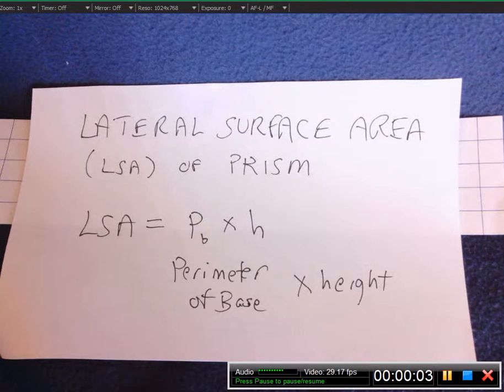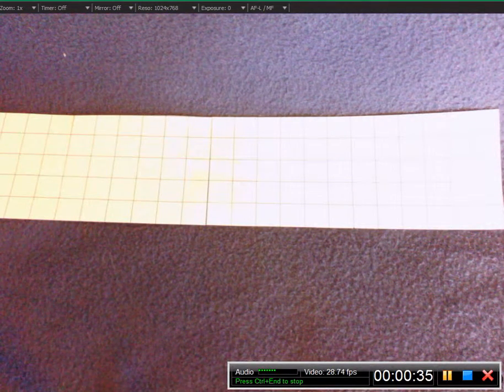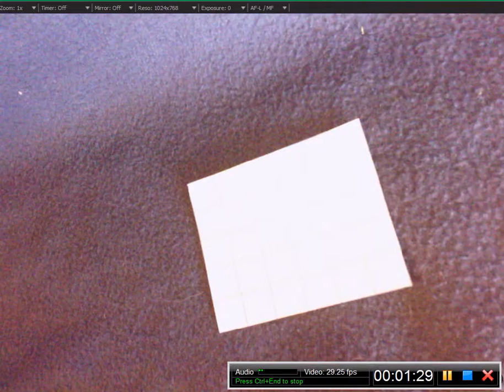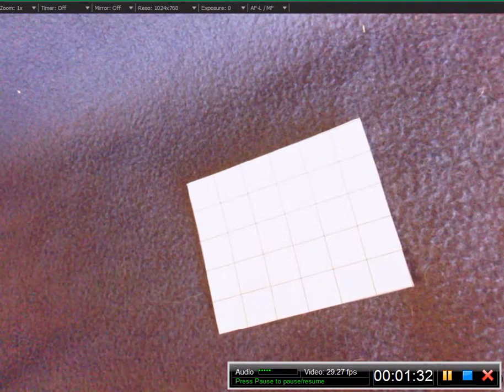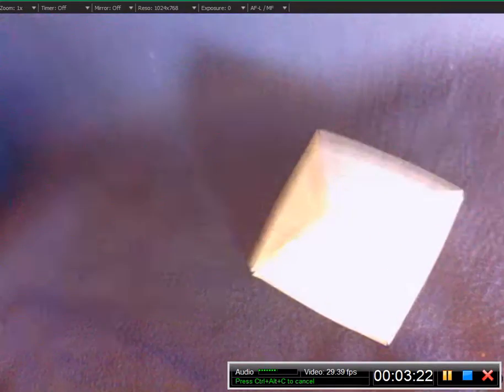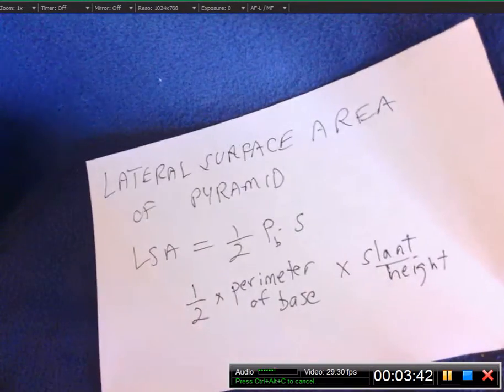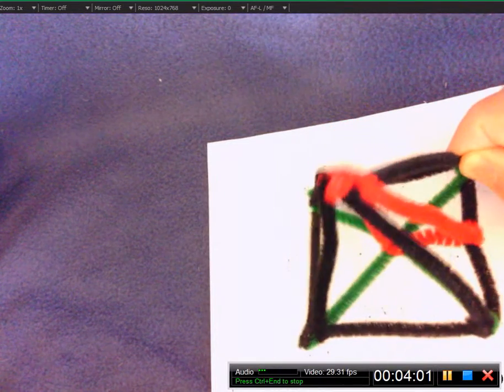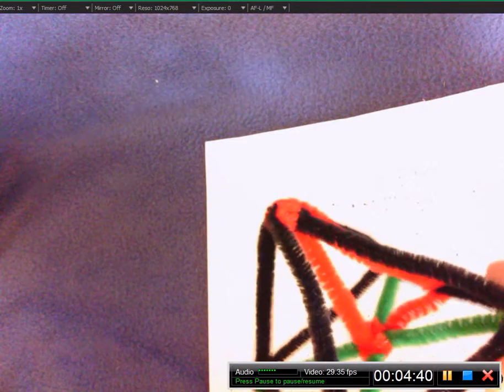Lateral Surface Area of Pyramid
How to find the lateral surface area of a pyramid, based on perimeter of base and slant height - and how it relates to the prism.